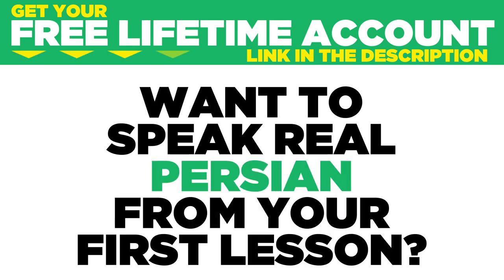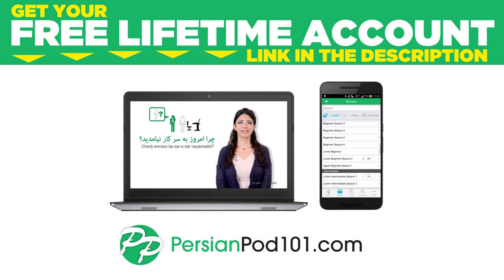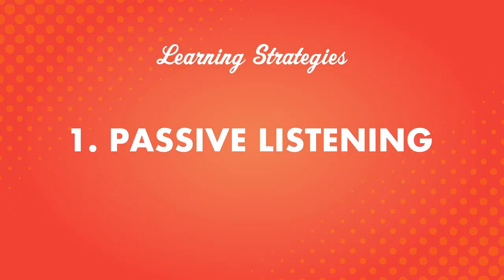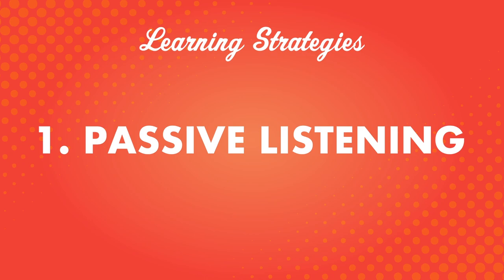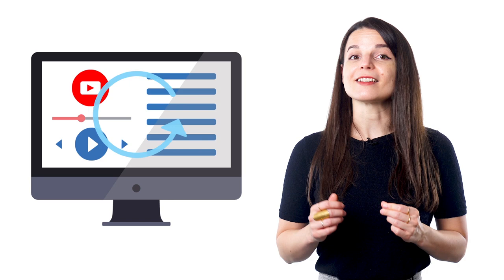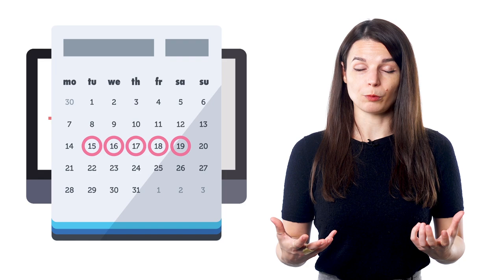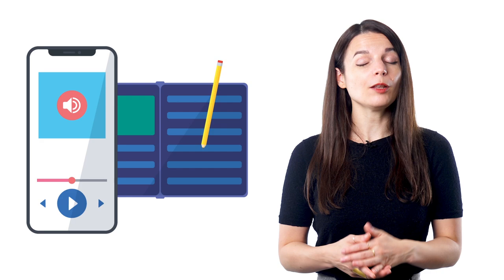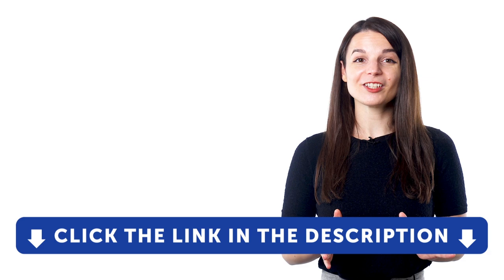Learning Persian Through Music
← If you’re studying Persian, chances are you’re looking to become fluent and conversational as fast as possible, right? Well then, look no further! Here is your fast track to fluency!
 ↓ More Details ↓

Step 3: Start speaking Persian with the best online resources

In this video you will discover how to learn Persian through music.

Yes, even beginners can quickly learn conversational Persian well enough to carry on real conversations with native speakers. Of course, beginners won’t be able to carry a conversation the same way they could in their native language. But, thanks to these learning tips and advice you will soon be able to speak and interact with real native speakers!

PersianPod101 is the best place to get started with the Persian language as you will get on your way to Persian fluency fast. We provide you with everything you need to maser the language.